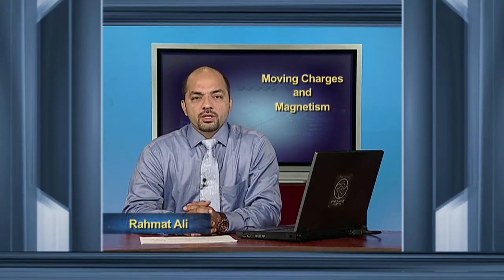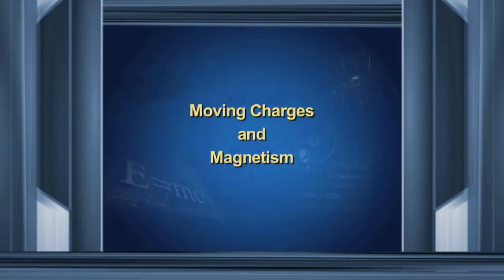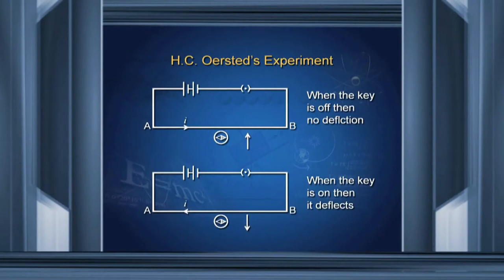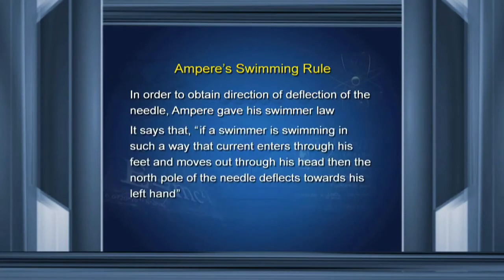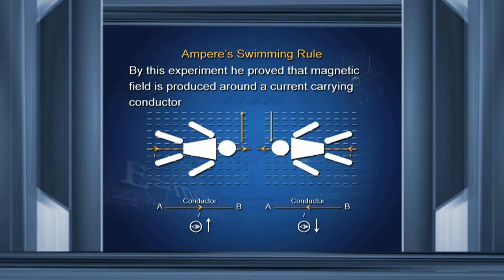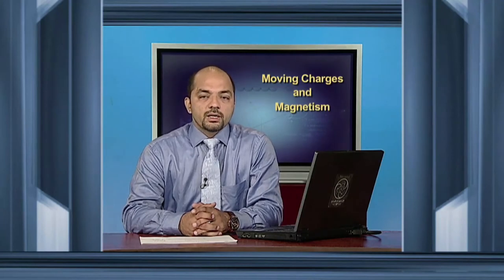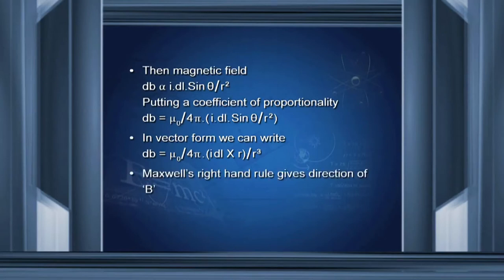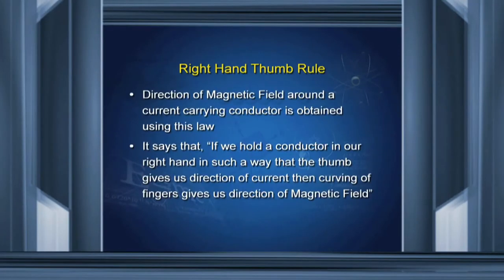leph 10402 eTutorial 1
This Programme is for Physics Class 12 on Mooving charges and Magnetisim.